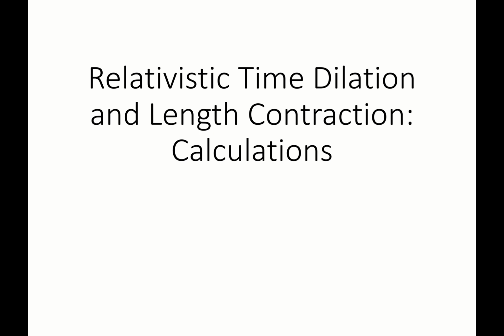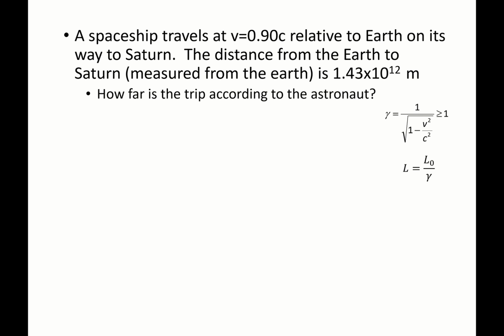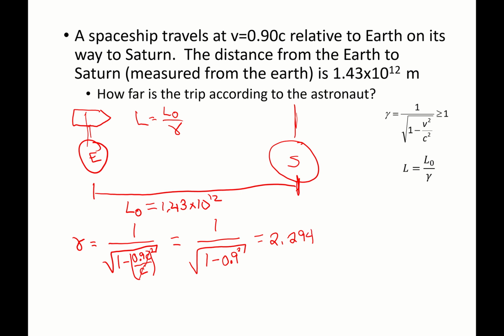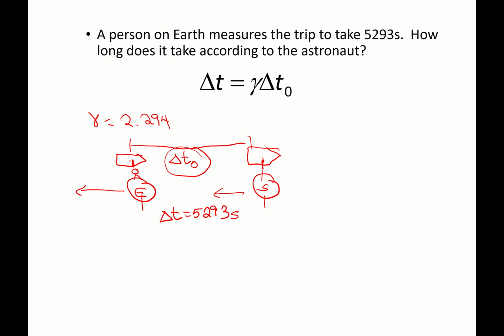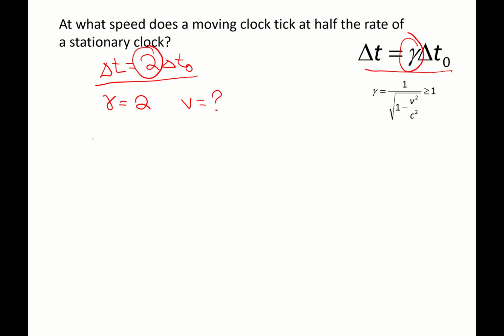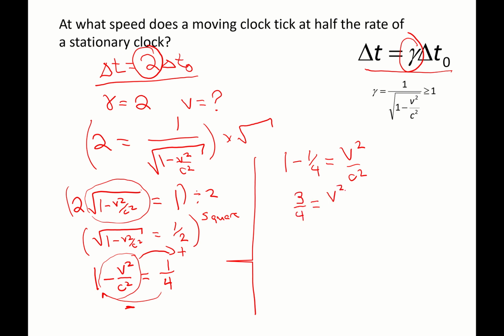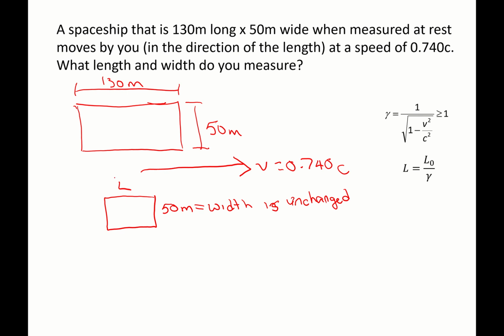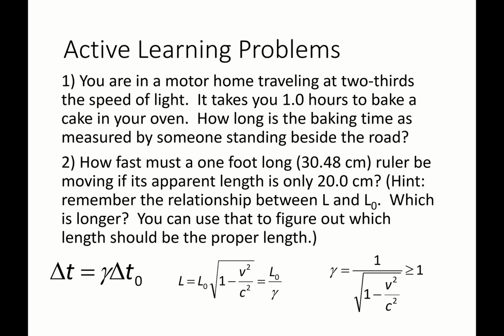Time Dilation and Length Contraction Calculations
Relativity time dilation
relativity length contraction